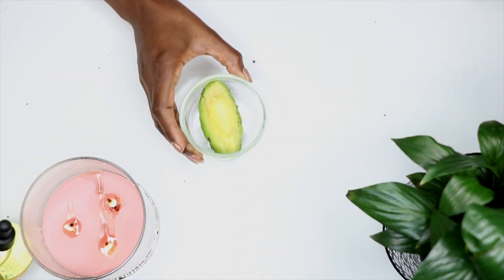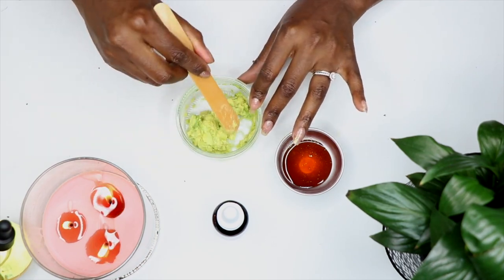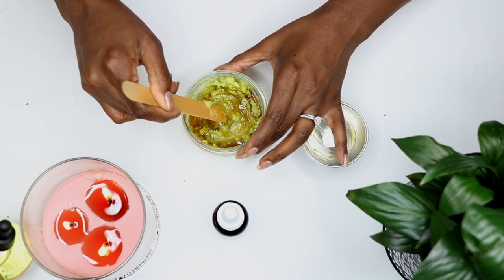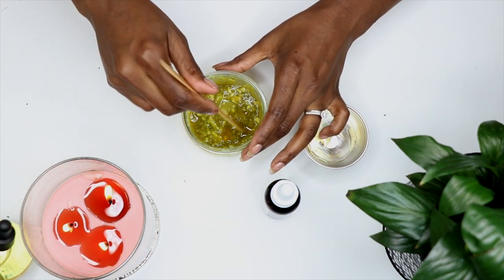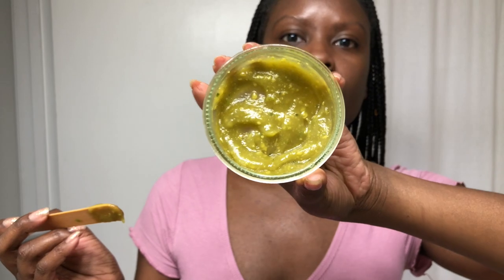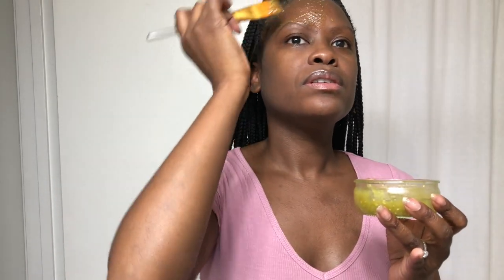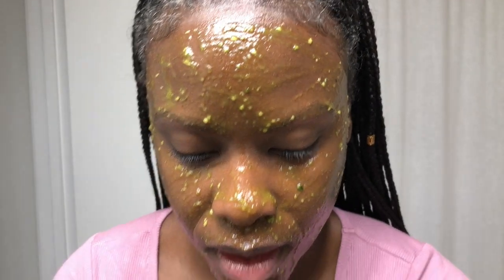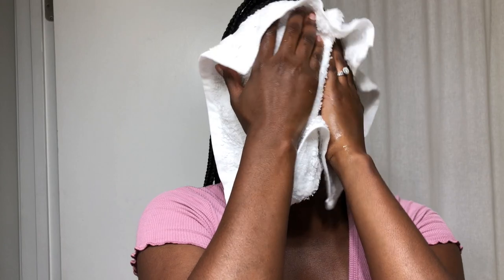aibrownsmile | DIY Avocado + Honey Face Mask for Dry Skin * homemade recipe to hydrate dull skin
Hey Smileys hey!! Is your skin feeling a bit parched? Try this thirst-quenching DIY face mask for dry skin. Avocados are packed with vitamin E, vitamin C and healthy fats that keep your skin smooth and moisturized. Honey brightens, clarifies and locks in moisture to keep your skin hydrated longer. Foods that are good for you, inside and out!

XoXo,
AI

smil·ey
/ˈsmīlē/